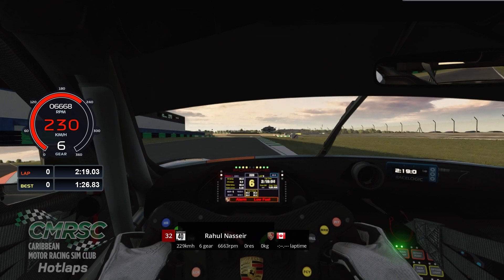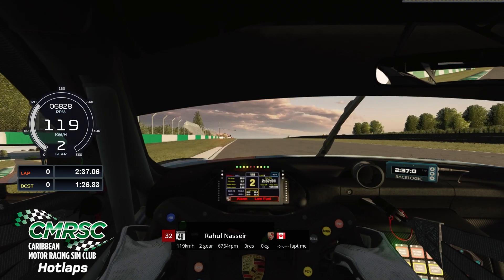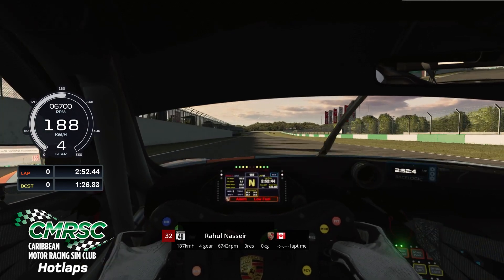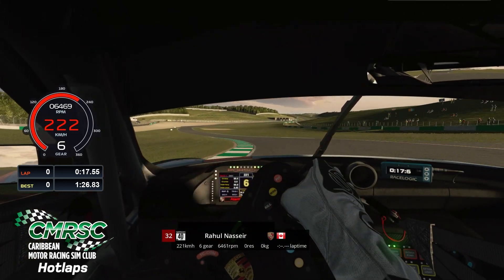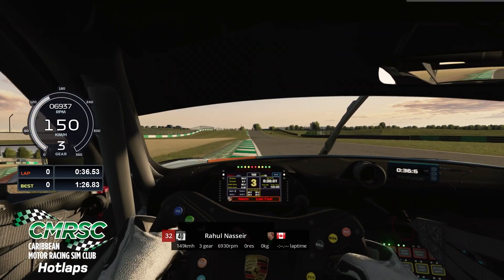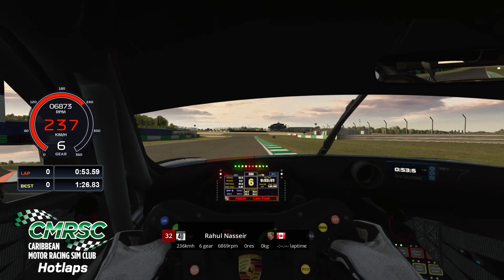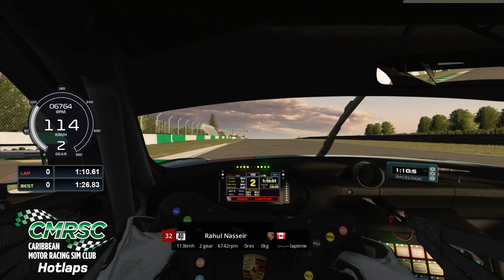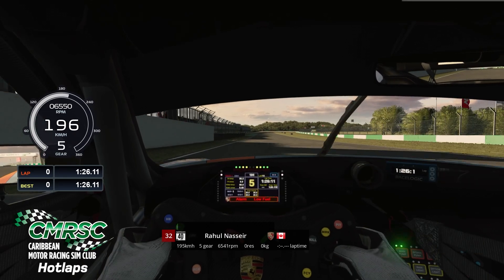Caribbean Motor Racing Sim Club 2024 Porsche GT3 @ Donington Park Hotlap with Commentary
This is the First Hotlap for the 2024 Caribbean Motor Racing Sim Club Race of Champions

The Playoffs are here! It's Race of Champions 24! Every Champion throughout CMRSC this year will go at it one final time in a 7-round bout to determine who is the Caribbean Motor Racing Sim Champion!

November 9st - December 21st 2024

Who are we? We are an Assetto Corsa League that runs events every Saturday with some of the fastest drivers all around the world while being open to all skill gaps. We host close and clean racing for our members while putting on a show every Saturday evening live on our youtube channel.

If you are interested in joining especially if you are from the Caribbean yourself or anywhere in the world, competing against the best racers from the Caribbean, Hit us up on our Instagram or Facebook and Join our Discord!